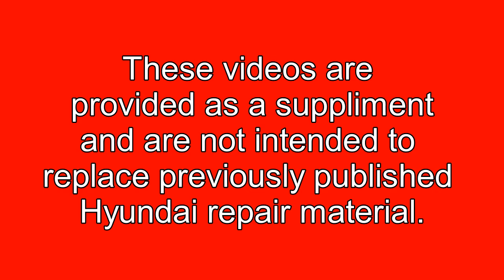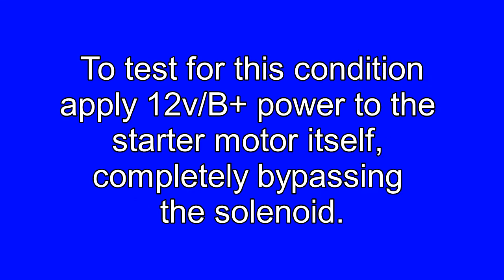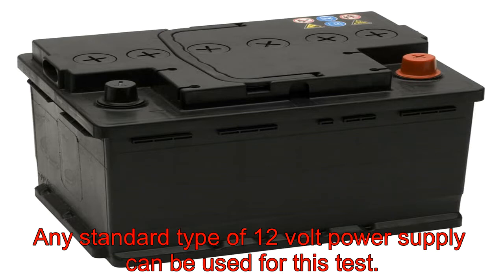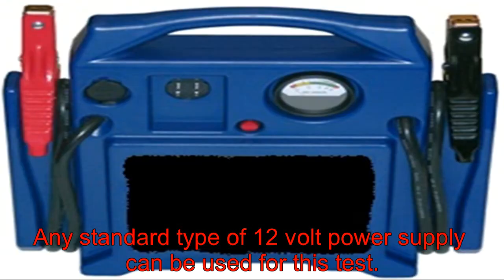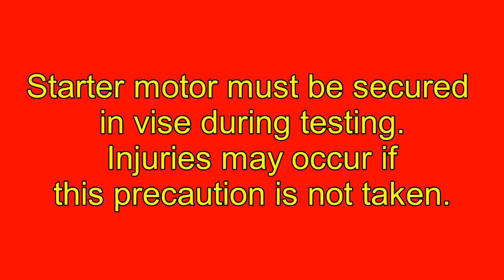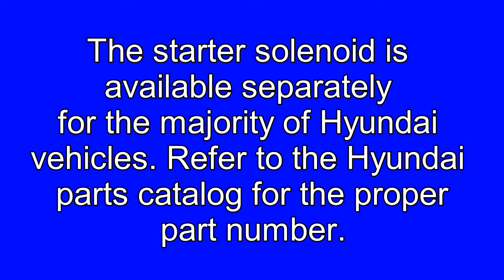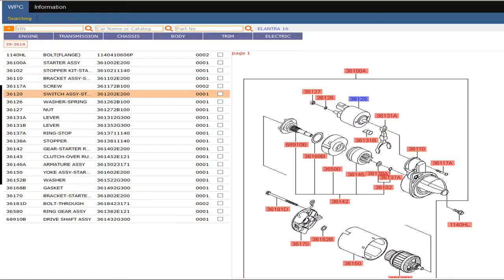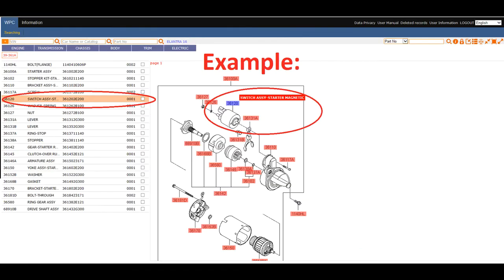Starter Solenoid Testing